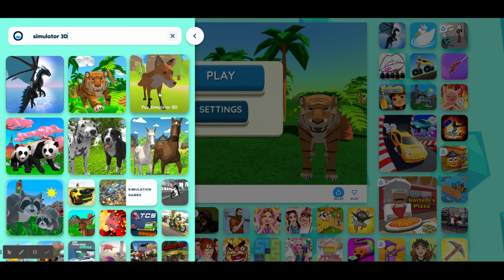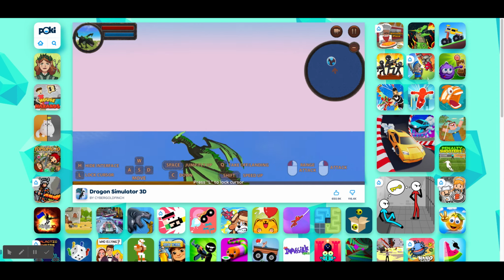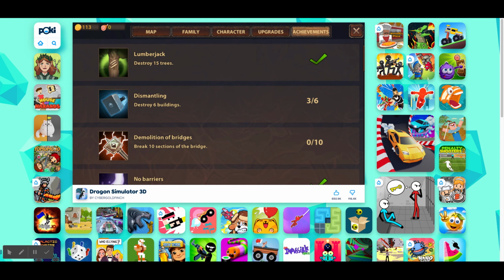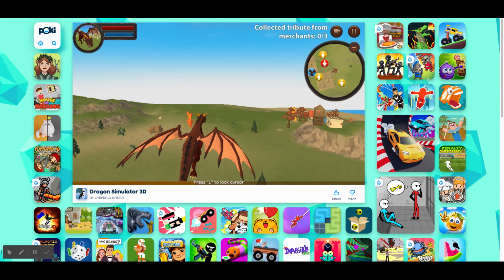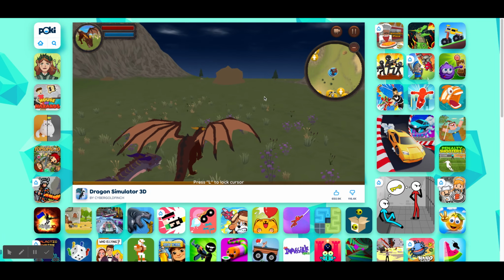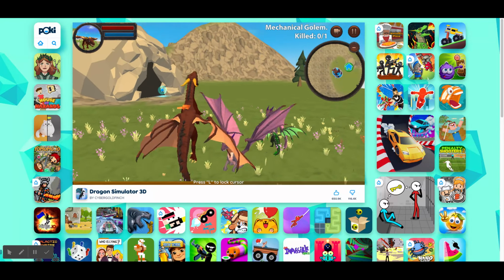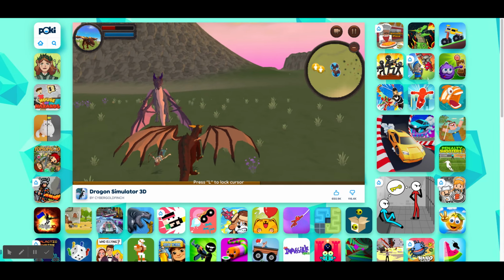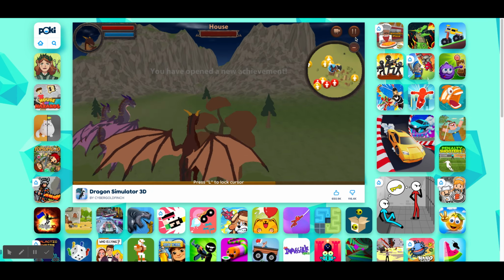Dragon Simulator 3D | Simulator Games - Ep 1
Hi! In  the first episode of the simulator series we will be playing as a dragon in Dragon Simulator 3D. In the next episode we will play as a dog.

By the end of 2022 I want to reach 35 subs!
So I would really appreciate it if I could reach that goal!.
Also, if you do, I will shout you out on the channel.

Since you're one of the cool people that read the description, here's a fun fact. Some dinosaurs had retractable claws!
Check in other descriptions for more fun facts. (Some videos don't have fun facts or have the same fun fact)